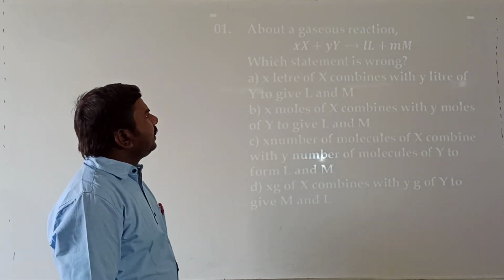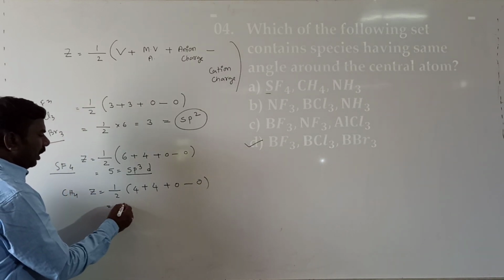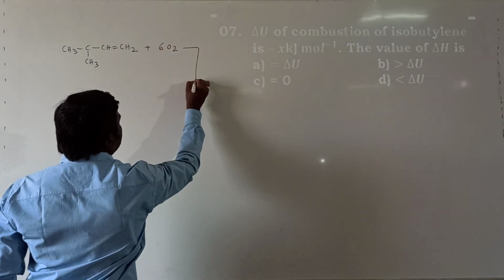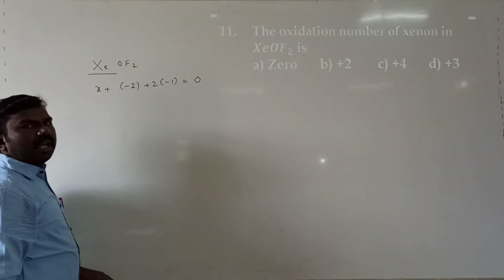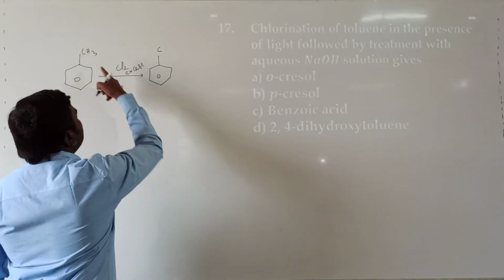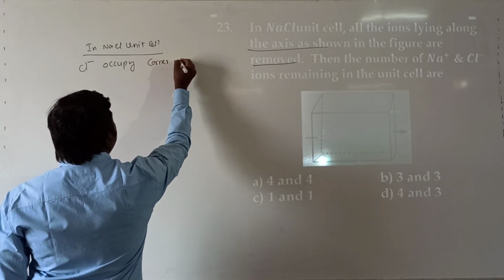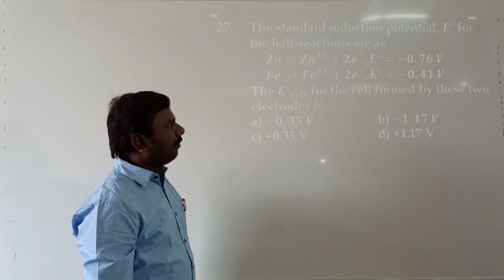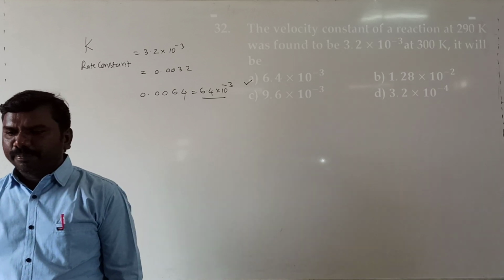GRAND TEST 01 | DISCUSSION - 01 | CHEMISTRY | BY SHANKAR RAO SIR